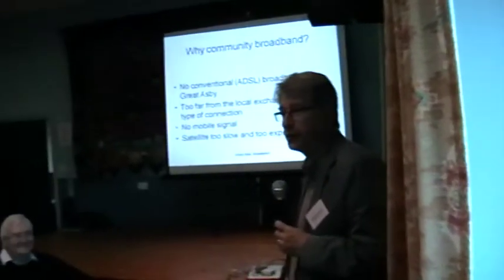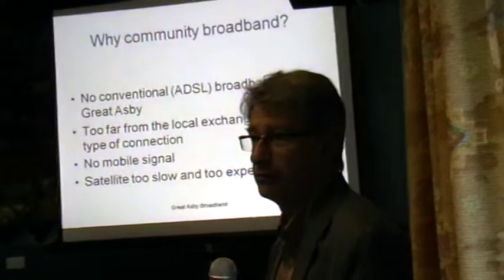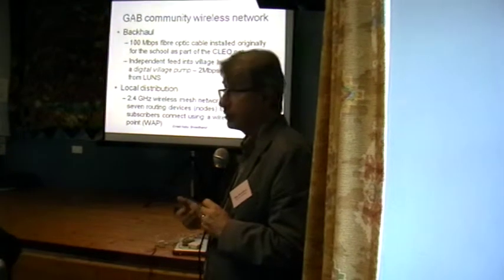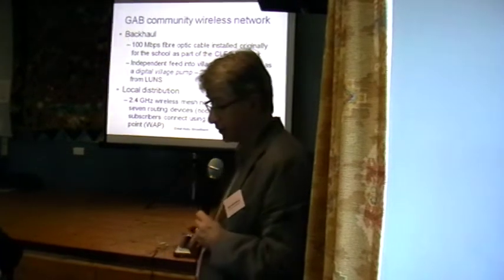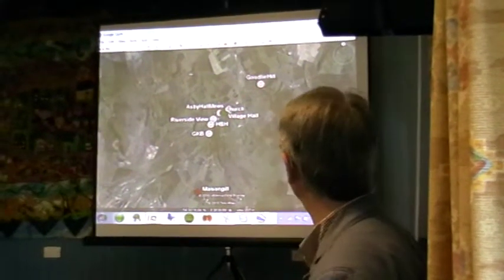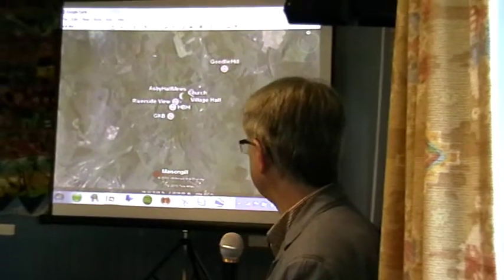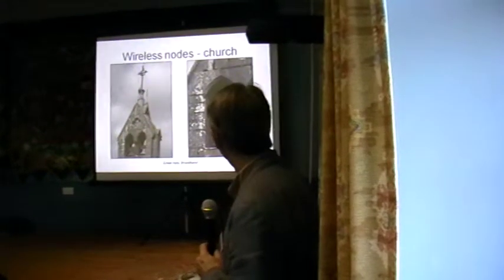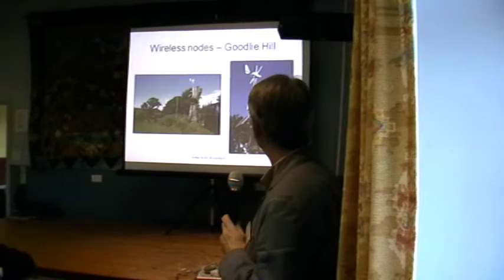Cumbria Rural Broadband Champions Event - Miles Mandelson #1